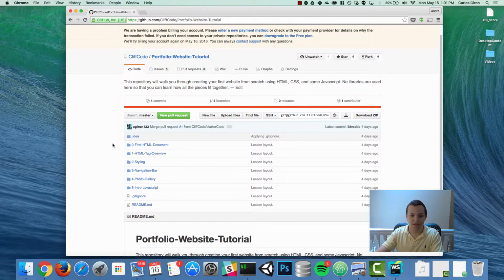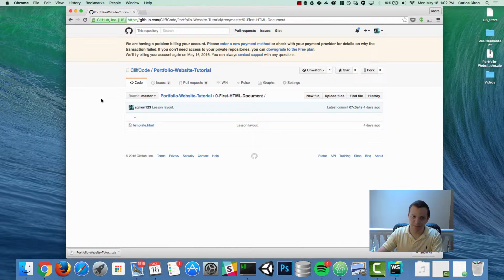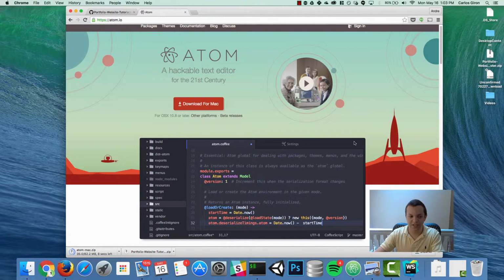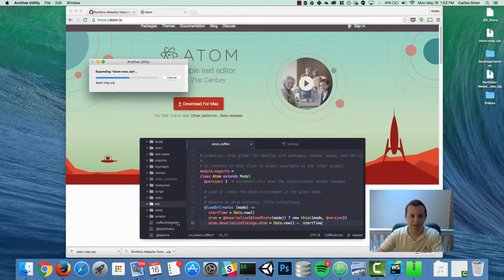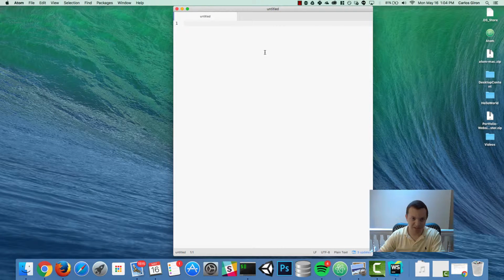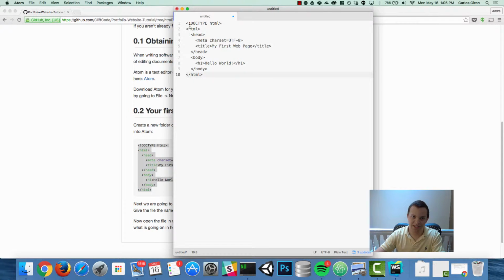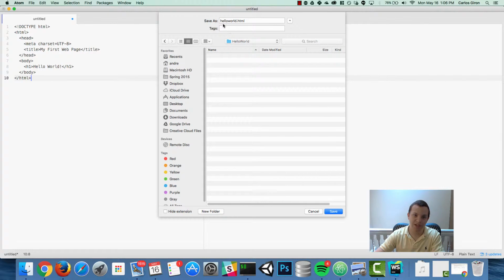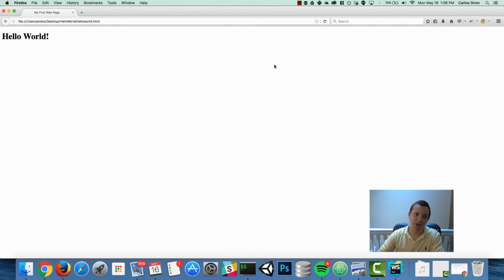First Website: 0- Installing Atom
Intro video for my first website tutorial.